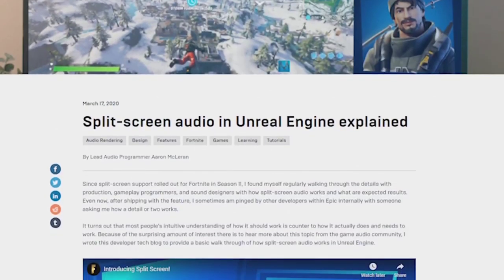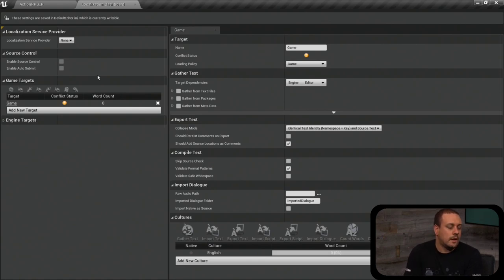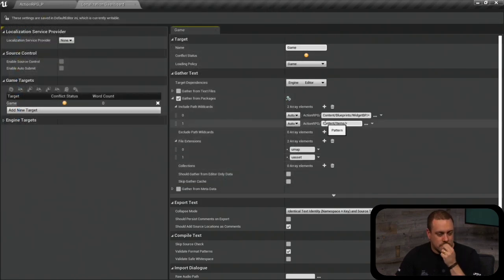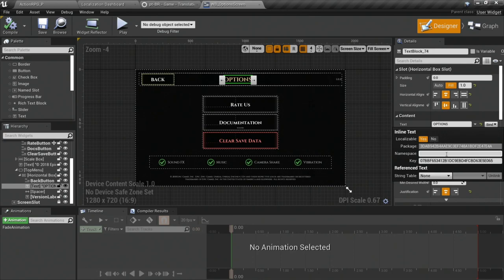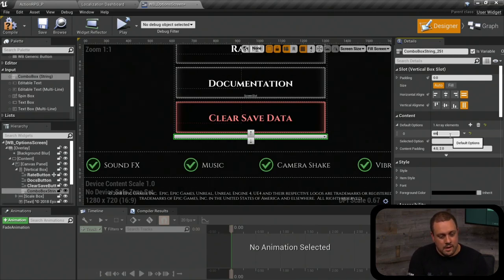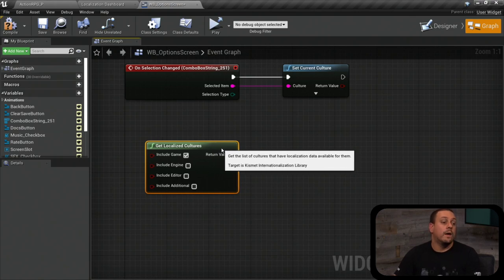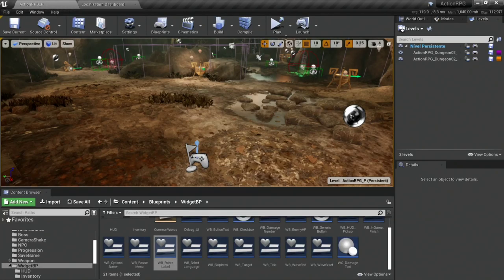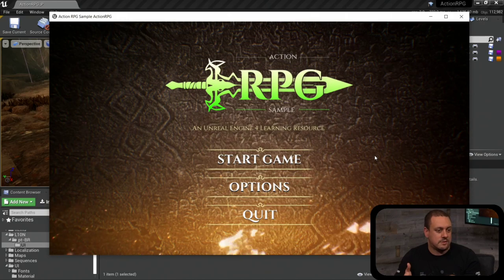Localizing Action RPG Game | Inside Unreal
Our South American Evangelist Paulo Souza visited HQ earlier this year, and we took the opportunity to have him demonstrate how to get started with localization in the Action RPG Game. Learn how to localize UMG, textures, and a little bit of Portuguese!

New Automotive Materials pack now available on the Marketplace for free

Redesigning Audio in Unreal Engine’s Shooter Game Sample Project

Prepare for the jobs of tomorrow with a new field guide for creators

Updates to required setup for Android NDK 21 in Unreal Engine 4.25

Sky F1 | High octane titles for Sky’s ‘Formula 1 2020’

COMMUNITY SPOTLIGHTS